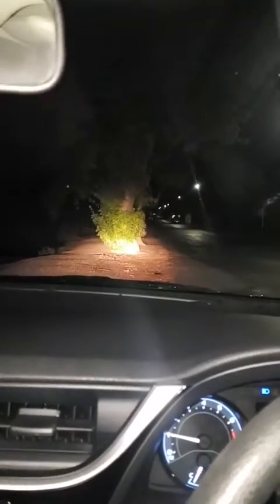Investigating old Kapunda railway and park SA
investing areas of the most haunted town in Australia